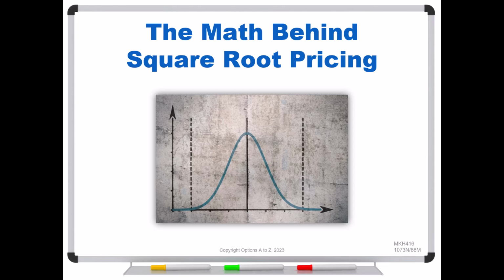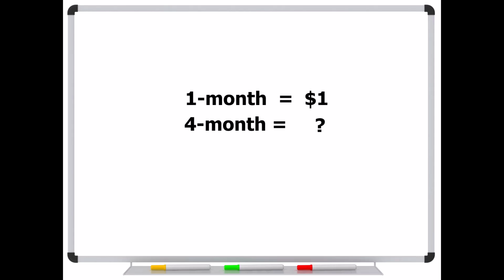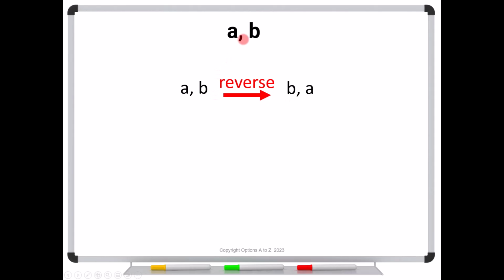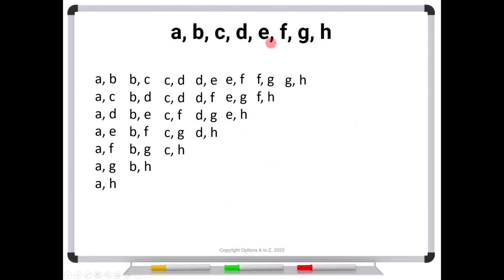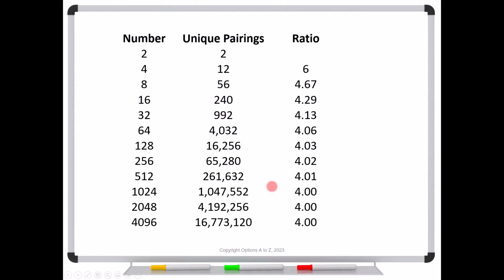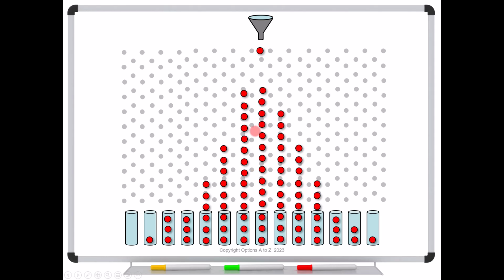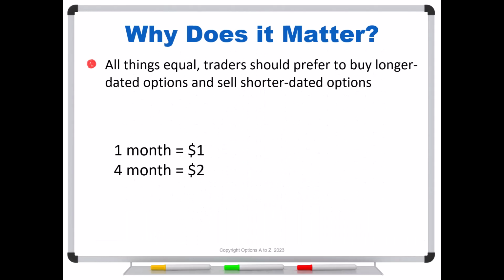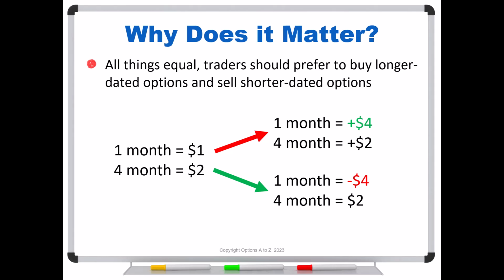The Math Behind Square Root Pricing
I've covered the square-root pricing rule in many videos, but I thought this would be a fun way to show some of the intuition behind the relationship.  Why is the rule important to you as an options trader?